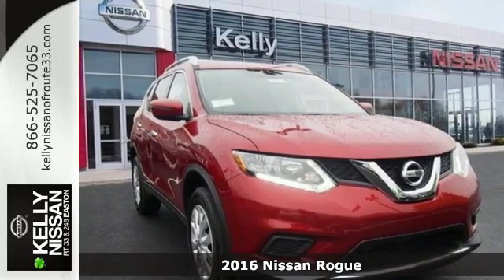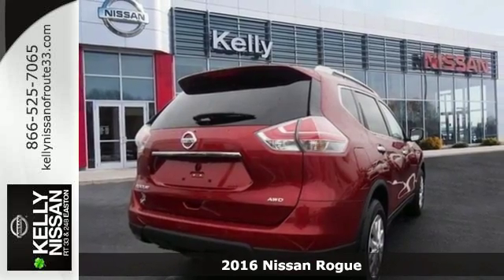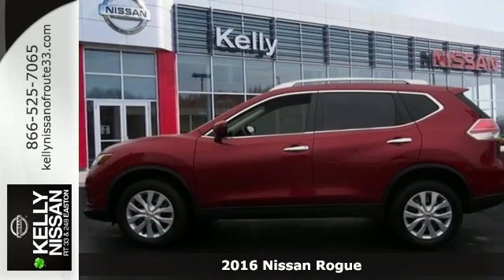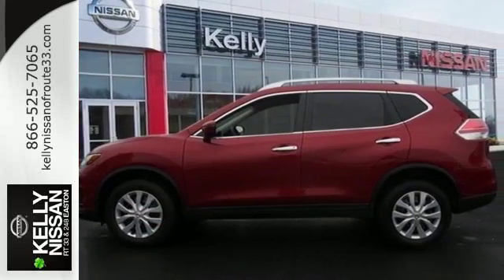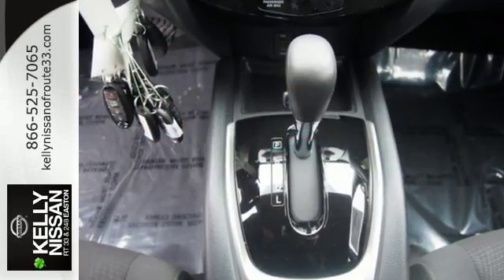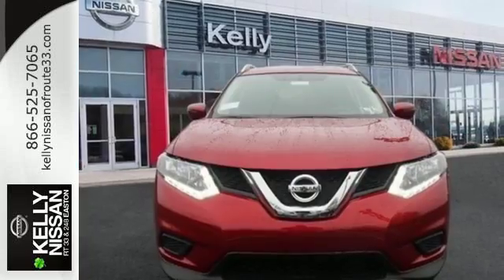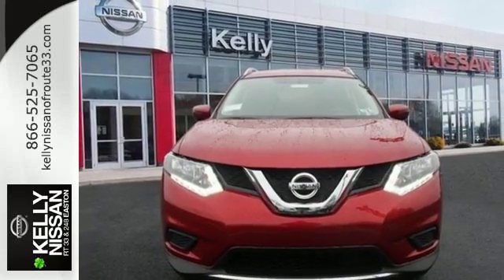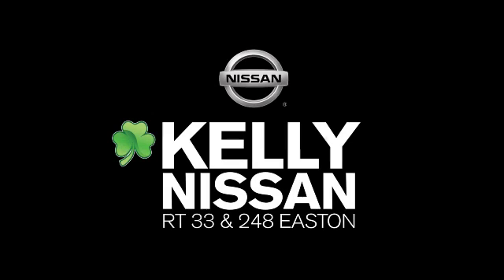New 2016 Nissan Rogue Easton PA Nazareth, PA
Year: 2016
Make: Nissan
Model: Rogue
Trim: S
Engine: 2.5L I4 DOHC 16V
Transmission: CVT with Xtronic
Color: Red
Interior: Charcoal
Stock #: N6T8171
VIN: KNMAT2MV5GP673025

Address:
3830 Easton-Nazareth Highwa